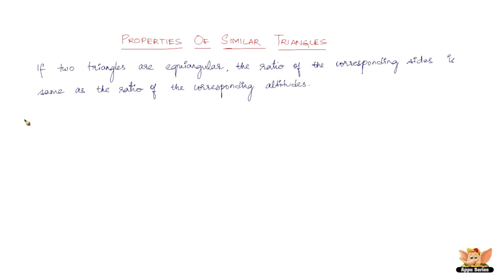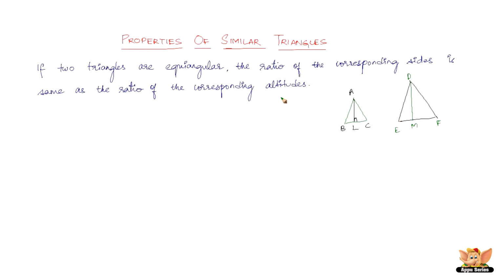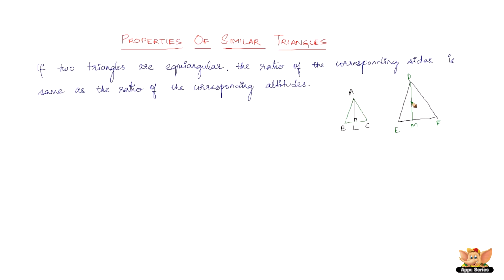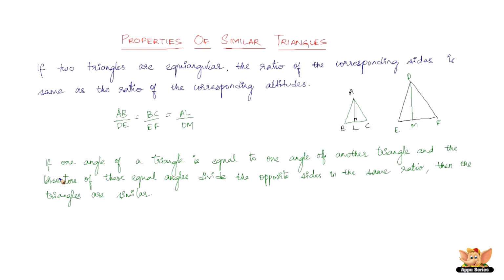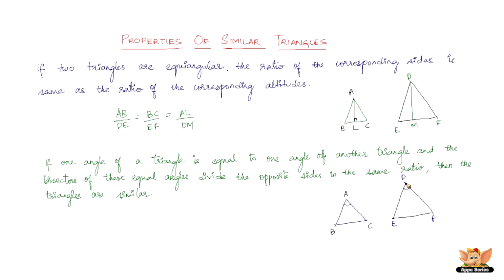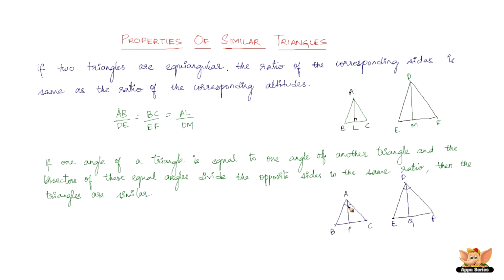Property of Similar Triangle (2)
If two triangles are equiangular, the ratio of the corresponding sides is same as the ratio of the corresponding altitudes.

The above property is explained clearly in this video.